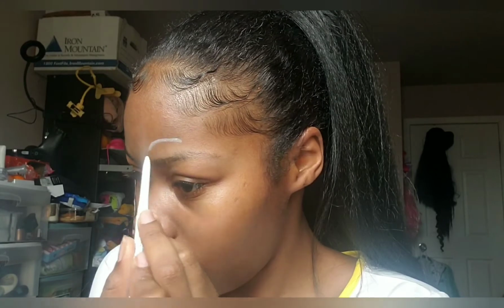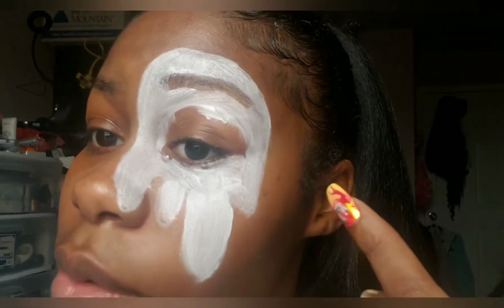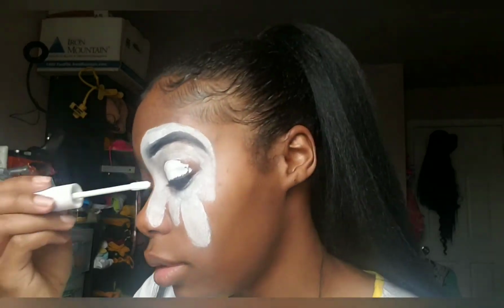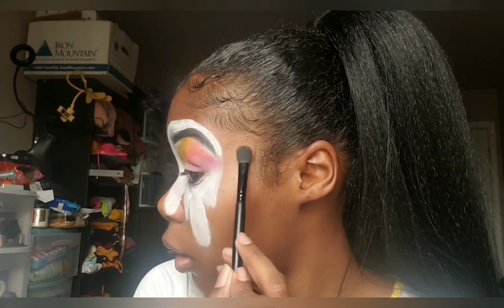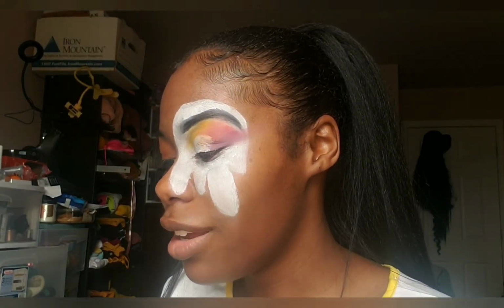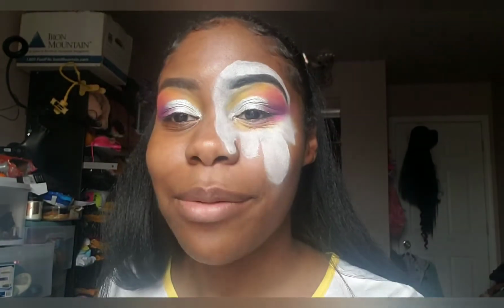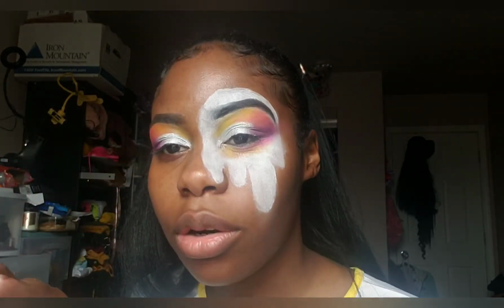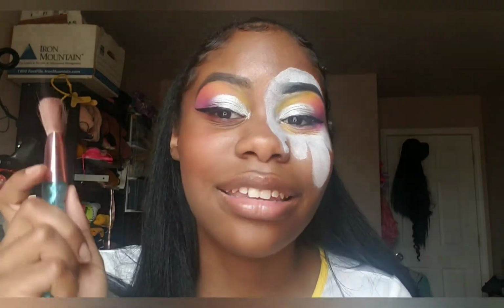PREPARING FOR THE RETURN OF THE MESSIAH || WHITE MASK MAKEUP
Quarentine day 8🙃🙃. I also spent like 4 hours editing this and it still didn't turn out right. Noah cyrus, please don't come for me